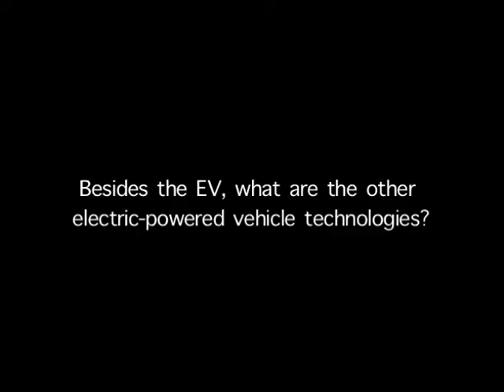Interview with Nissan Executive VP, Mitsuhiko Yamashita